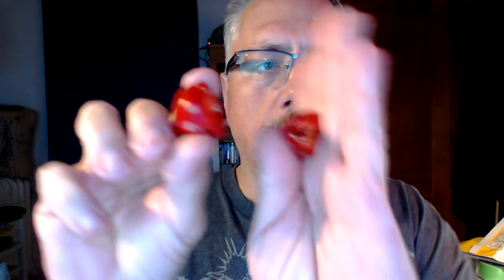Scorpion Pepper challenge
Trinidad Scorpion peppers? Somehow I think not.